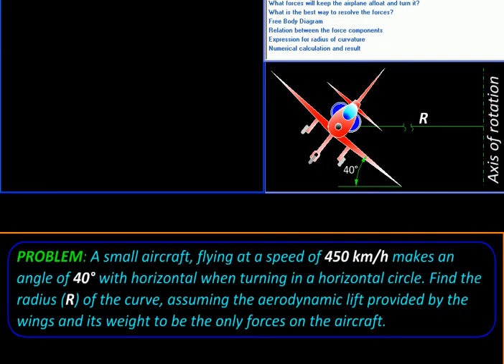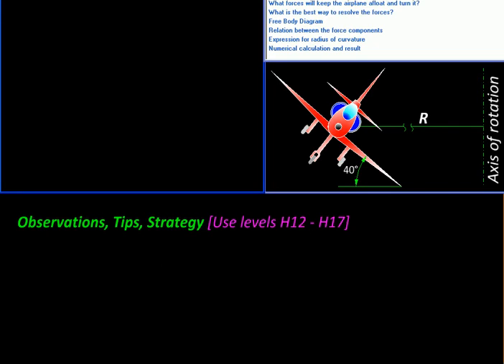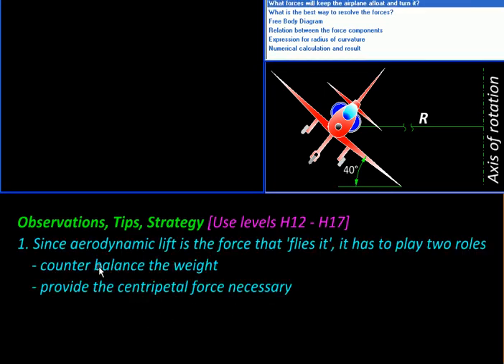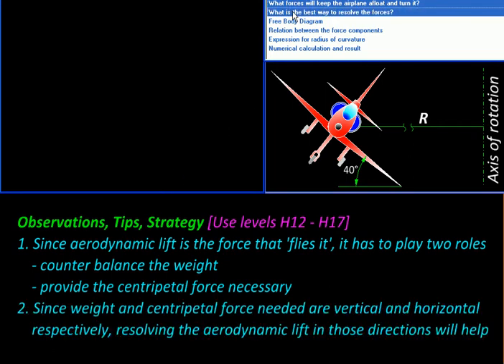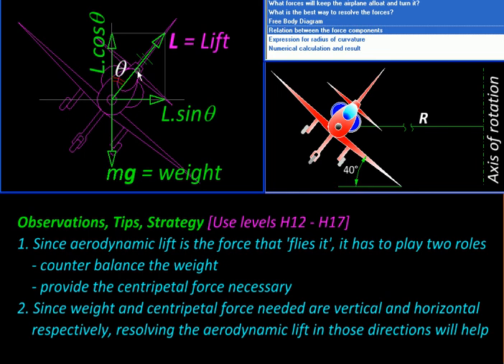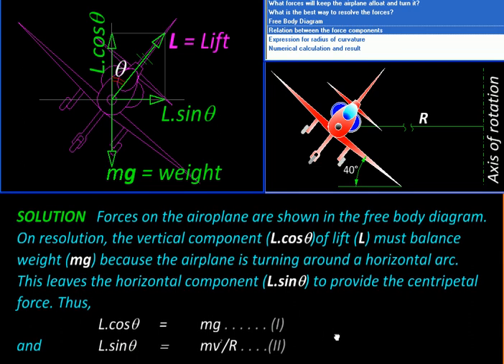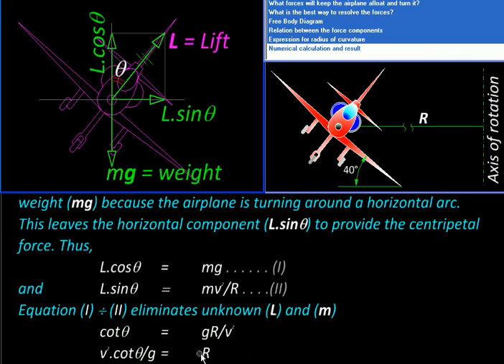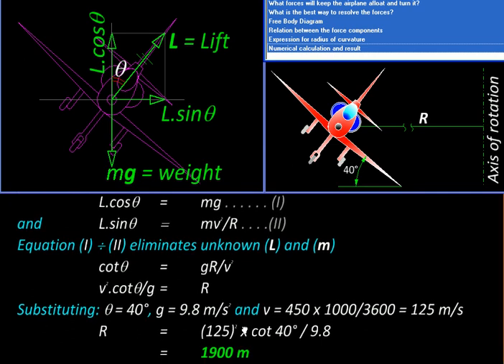Physics with MicroStation Circular Motion Problem 02